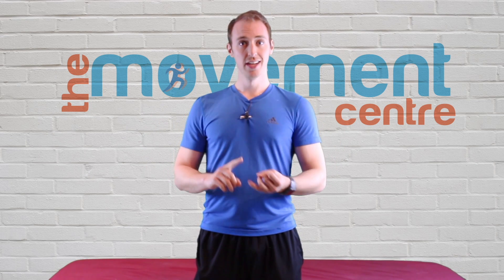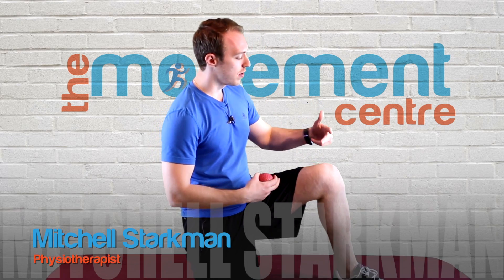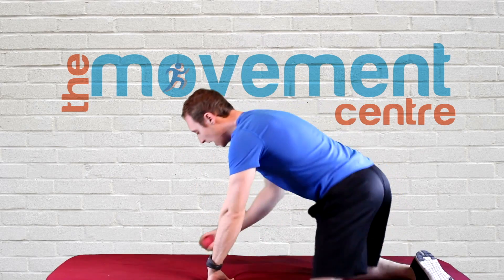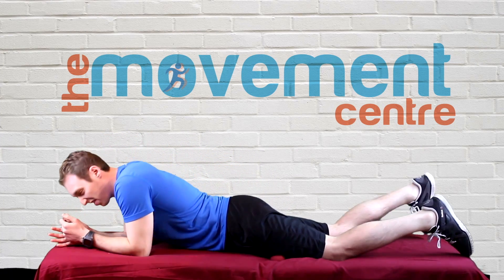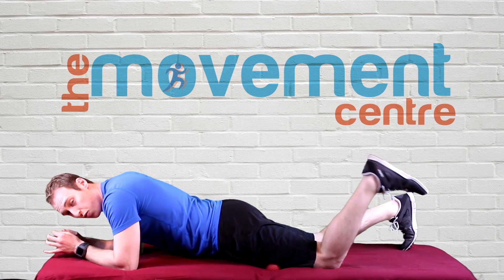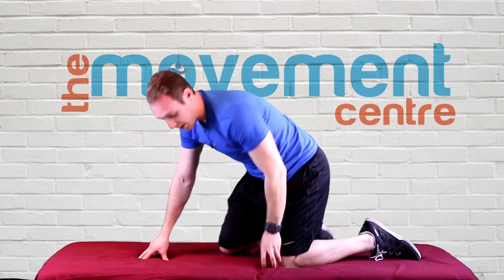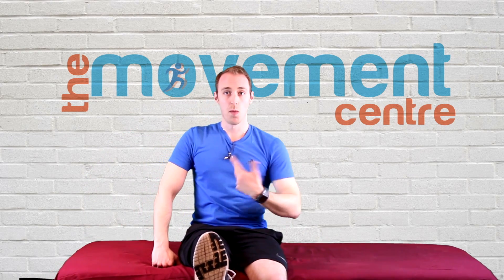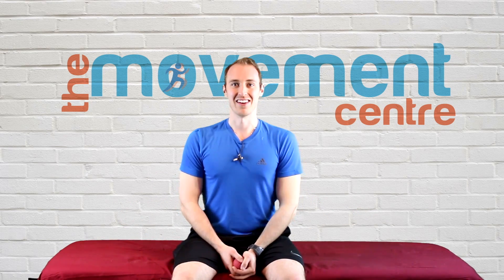Upper Thigh Release | The Quad Grinder | The Movement Library | The Movement Centre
It is time for you to unlock and unglue the front of those thighs! This is a super effective way to lengthen your quad muscles. To do this bad boy, place the ball anywhere you feel tension (ie. tenderness)  in the front of the thigh while laying on your belly. Get some good compression over the ball and bend your knee through towards your butt, hold for a beat - repeat!

Complete 30-40 pumps or set a timer for 1-2min of fun, fun, fun! Enjoy :)! And keep moving!

About The Movement Library
The Movement Library is a compilation of mobility, strength and corrective exercises demonstrated just for you by a physiotherapist. We've included some quick reasons as to why you may need to work on each exercise, while emphasizing proper technique so that you can truly, Move Like You Mean It!

About The Movement Centre:
The Movement Centre strives to explore, assess, and correct human movement by providing customized self-administered treatments that anyone can use through the guidance of a movement physiotherapist.

We use real cases to identify, reveal, and treat movement dysfunctions as they relate to common orthopedic issues.

The aim is to help you overcome your limiting factors, whether that is pain, performance, or both. Ultimately, we want to help you achieve your goals.